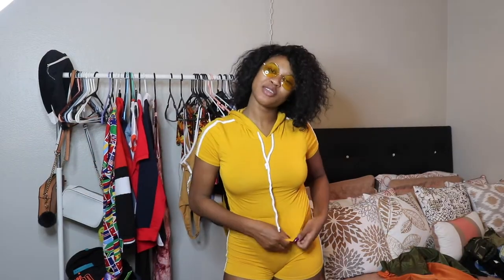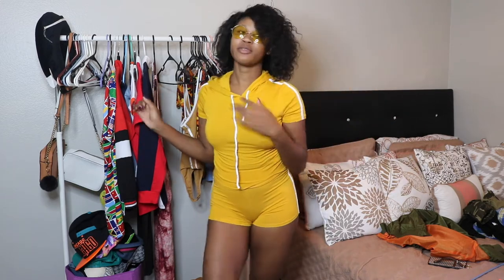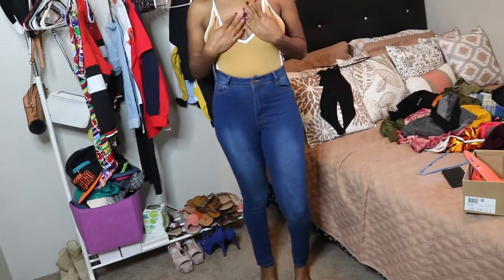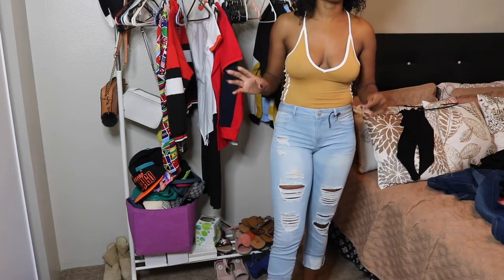FASHION NOVA | FASHION NOVA TRYON HAUL | ROXY TYRELL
💞 WANT MONEY OFF YOUR ORDER ? 💞

Get $5 off your 1st AMAZON purchase
CODE: ROXAN5233N

Get a free LYFT ride
CODE: ROXANNE389734

* Wishing You a Great, Prosperous, Blissful, Healthy, Bright, Delightful, Energetic day, Thank You for tuning in to my channel.